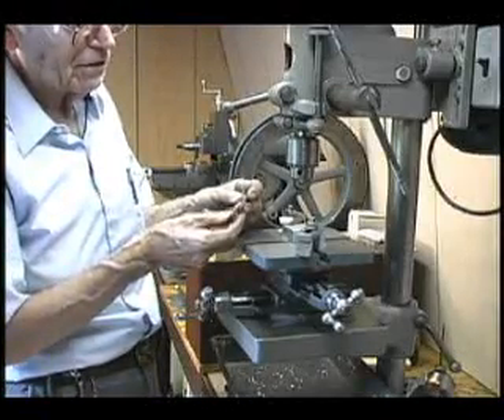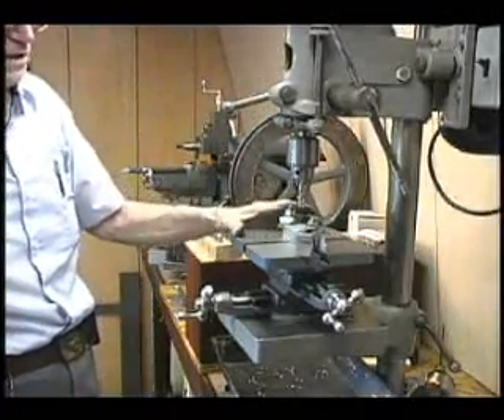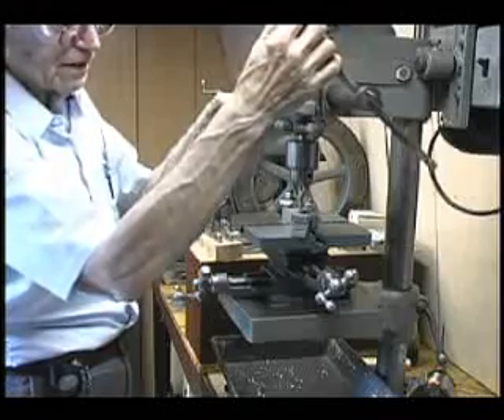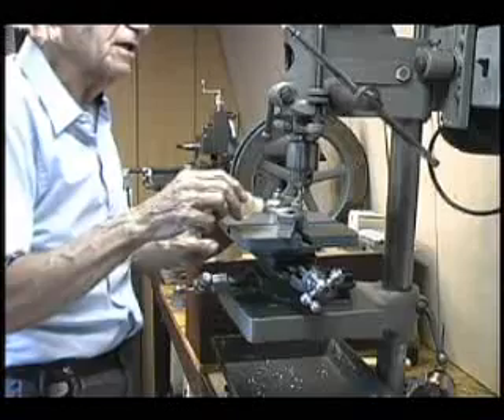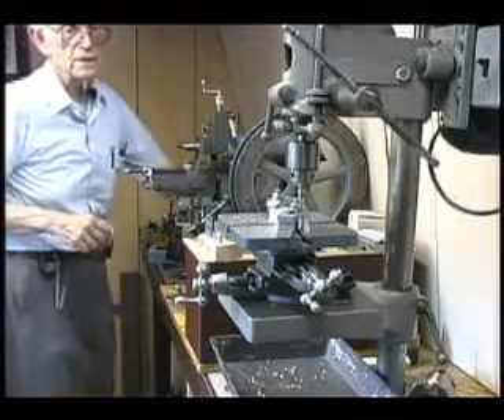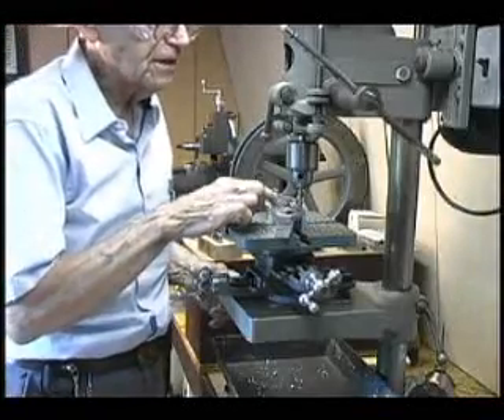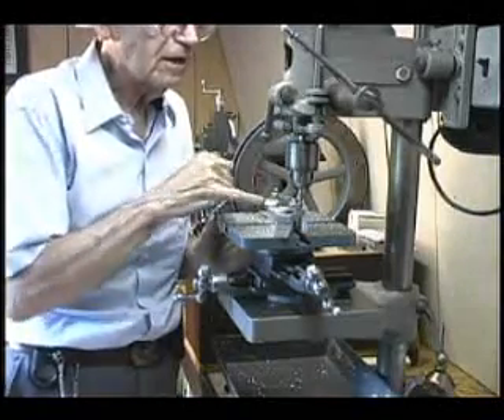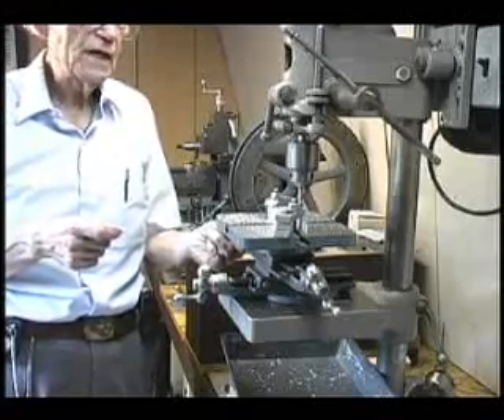Drilling, Reaming, Tapping and Milling on the Drill Press by Rudy Kouhoupt.wmv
Just like the title says, Rudy Kouhoupt describes and demonstrates the versatility of the drill press in your shop. In this clip, he demonstrates milling. To buy this or any of our other instructional DVDs, go to our website shown in the clip.